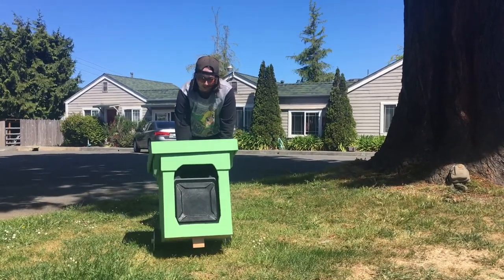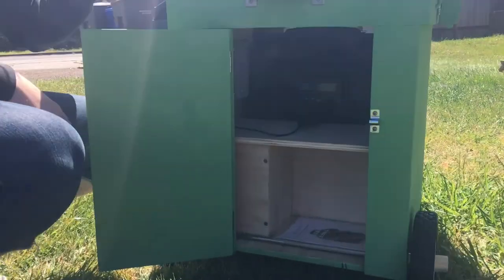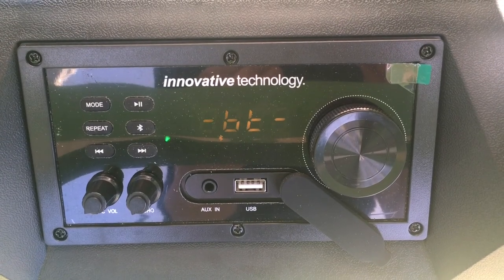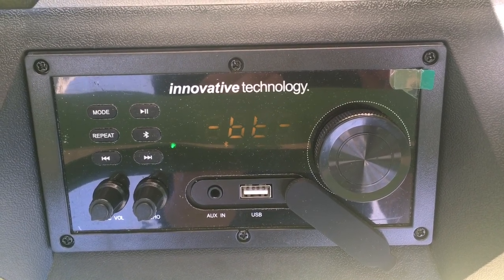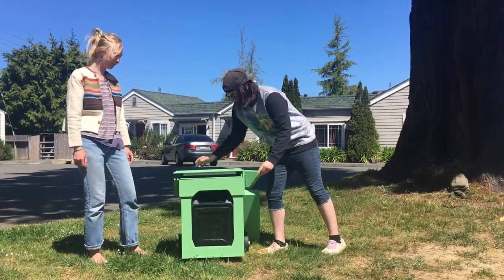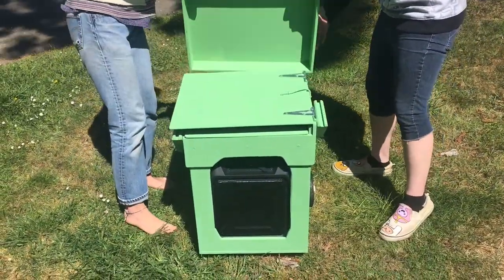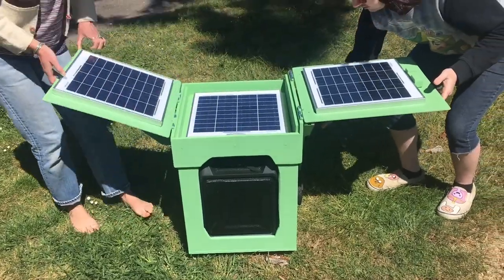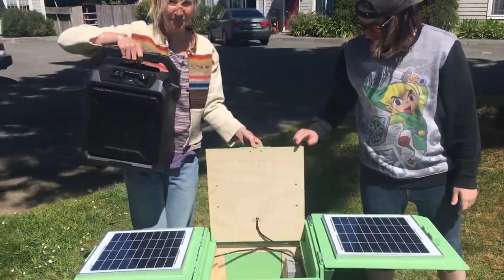Solar stereo cube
The CCAT solar stereo system was designed and constructed by four students from Humboldt State University during the Spring 2021 semester for class ENGR 305 Appropriate Technology. This project was built for the Campus Center for Appropriate Technology (CCAT) to play music for volunteer days and special events using only solar power. We used a prebuilt bluetooth speaker and powered it using three 15W solar panels. The system is contained in a single structure that can be rolled around for convenient use and storage.

Includes: Three solar panels in parallel to meet the current needs of the stereo, and simple voltage regulator to meet the voltage needs (which was an awkward 15V) of the stereo unit. The rest, including the battery, is built into the stereo.